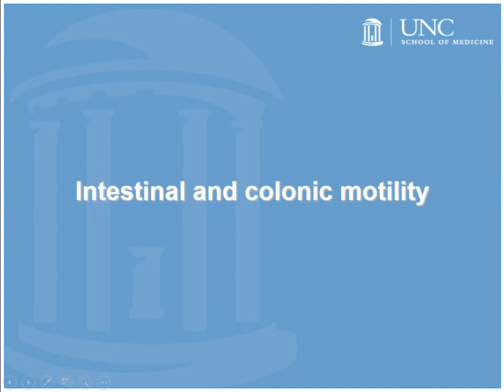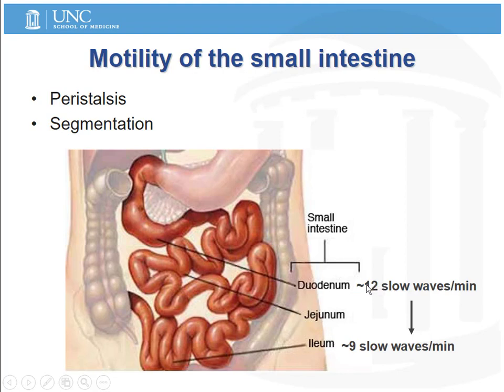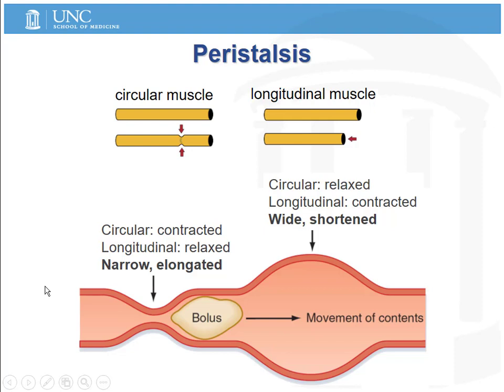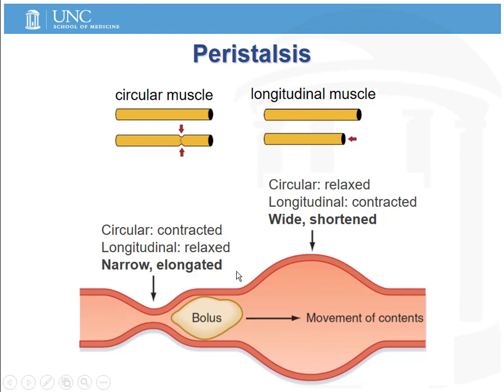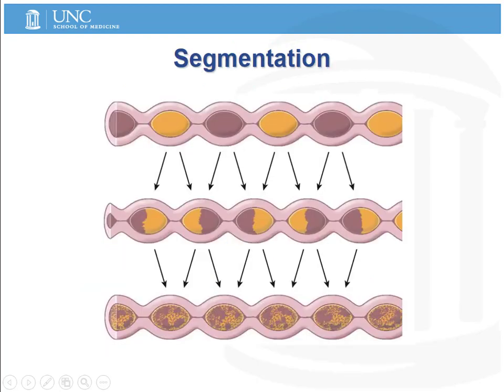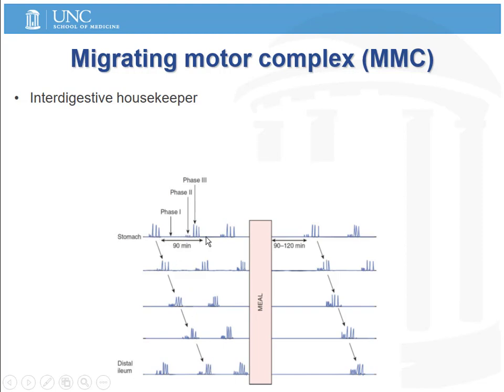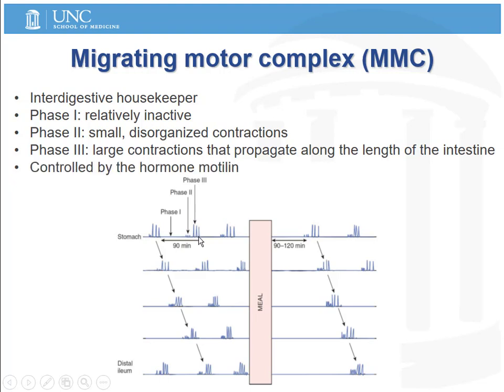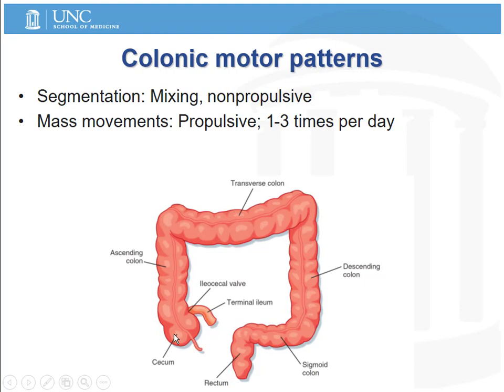Intestinal and colonic motility